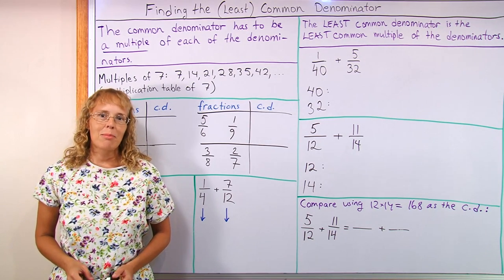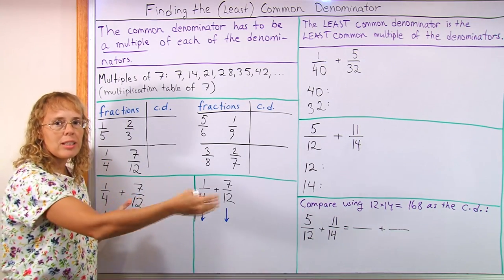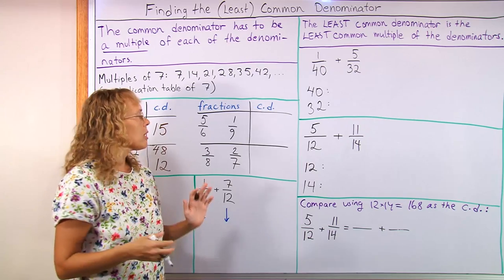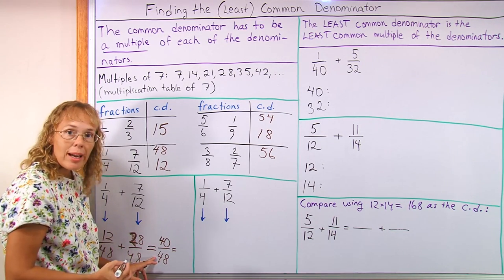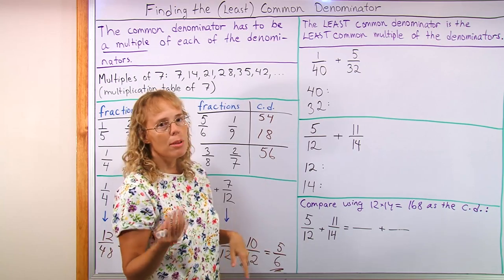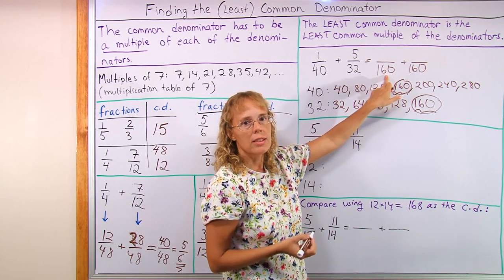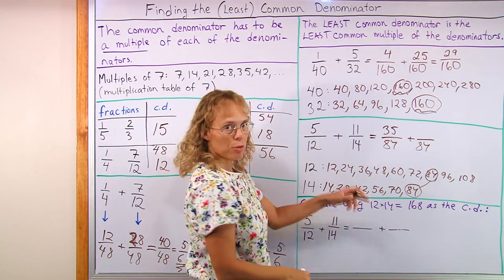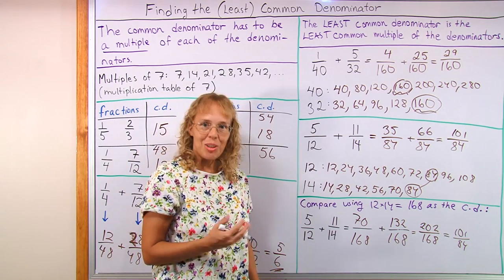Least common denominator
The least common denominator is usually taught together with the topic of adding unlike fractions. Now, I feel that fifth grade students do not yet need to know the exact mechanics of finding the least common denominator, but can simply use any common multiple they find by looking at the multiplication tables of the denominators.

Then, in 6th or 7th grade, students can learn to find the least common multiple of the denominators by making two lists of multiples.

There exists a method for finding the least common multiple of two (or more) numbers that uses prime factoring, but I do not deal with that in this video.